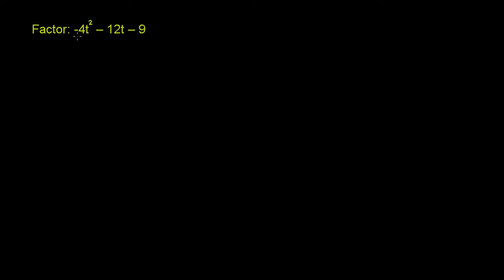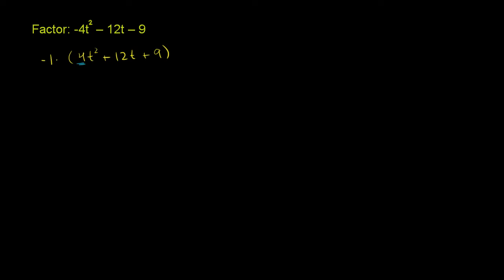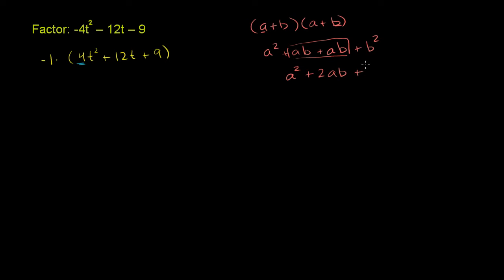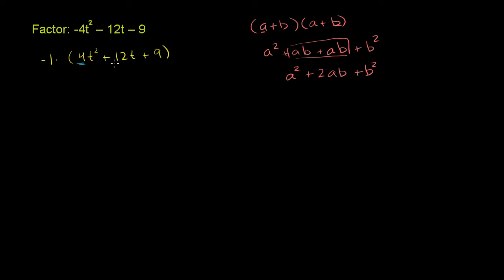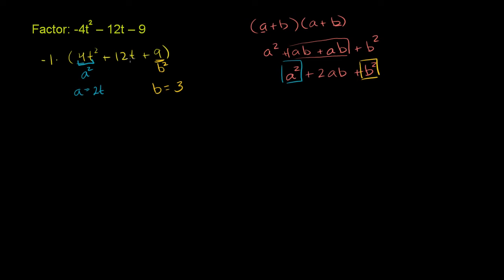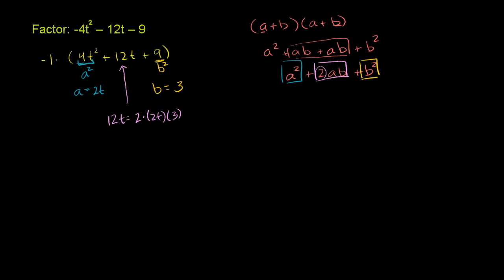118 U09 L2 T1 we1 Factoring Special Products 1